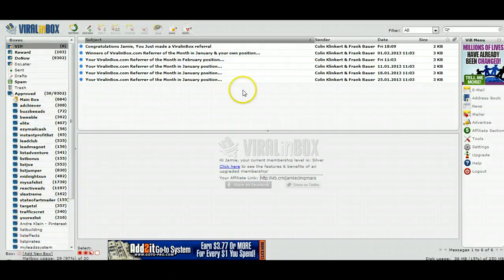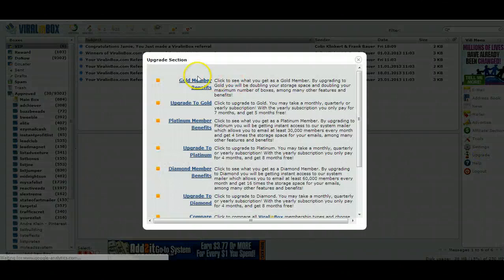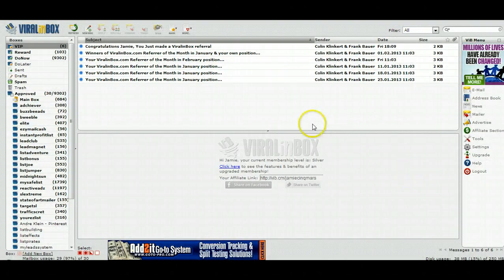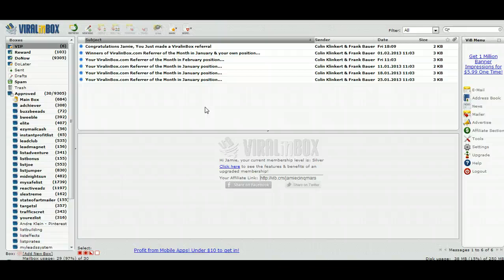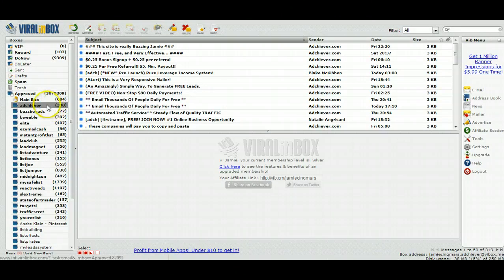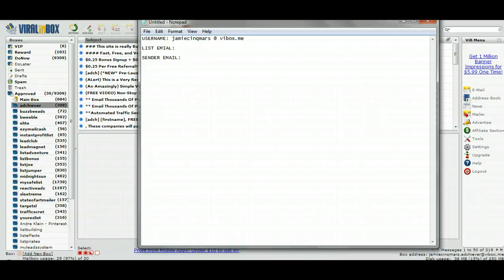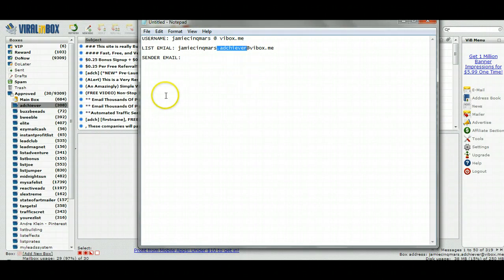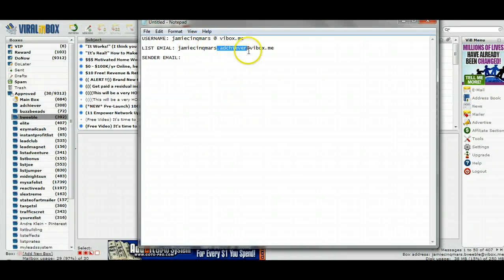Directory of Saflists - How To Set Up VIRALinBOX And Why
Directory of Safelists - How To Set up VIRALinBOX And Why

VIRALinBOX is a critical tool in organizing your Safelist Campaign. The sheer volume of emails you receive by using safelists makes using your personal email accounts impractical. With VIRALinBOX you get a fully functional email client and a brilliant organizational tool that creates individual mailboxes on the fly.

No more scrolling through emails and dragging them to a folder, the folder is created when you sign up for a new safelist and use your VIRALinBOX email address in the specifically designed way to tell VIRALinBOX to create a mailbox!

Saves times and energy! Now you can plan your time to click for credits and it can be done in an organized manner quickly and easily.

Jamie Cinq-Mars

PS. If you found this video on your own, You need to check the Directory of Safelists where this video is